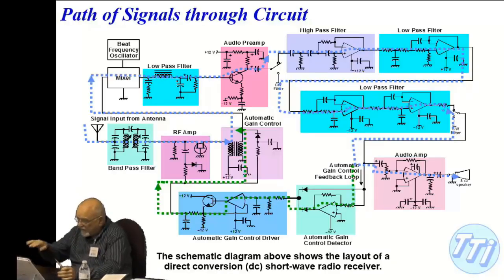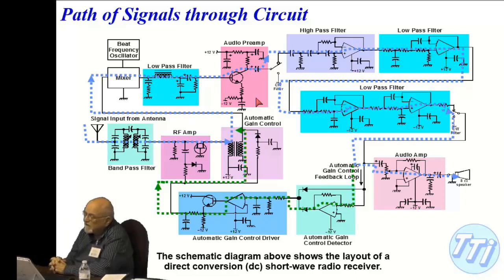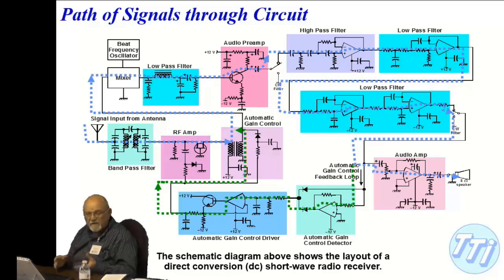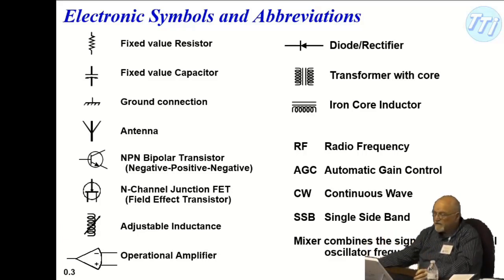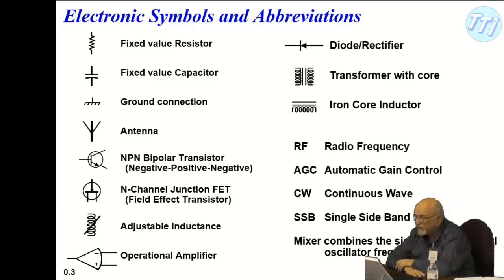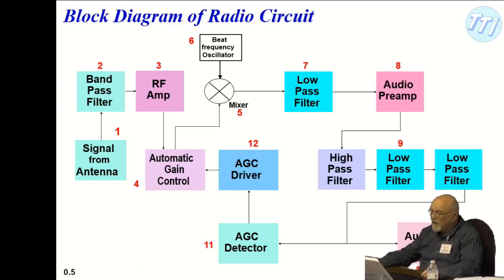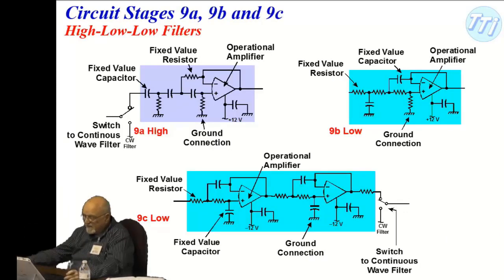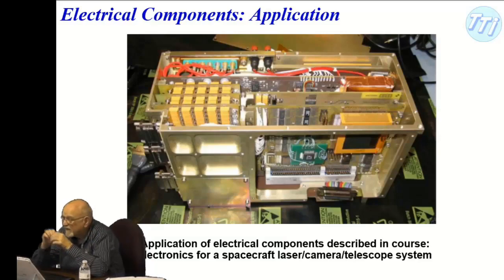Electronics for Non-Electronic Engineers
Introduction to an Electronic Circuit